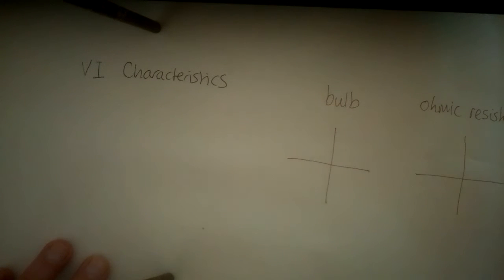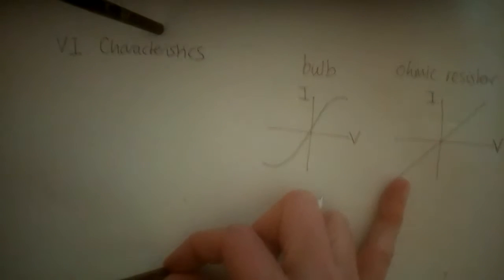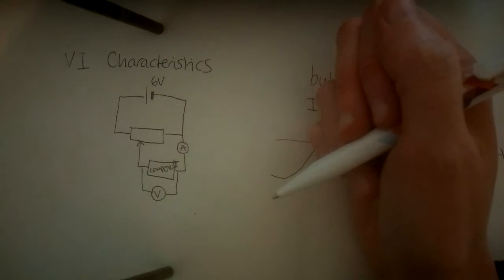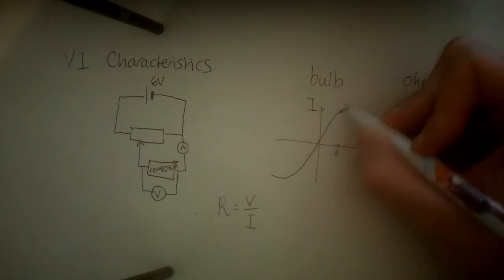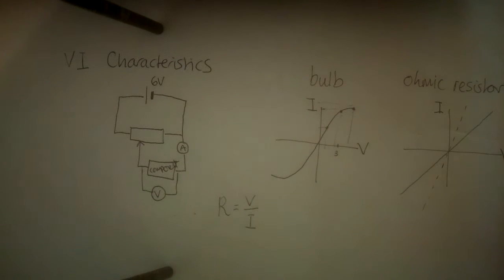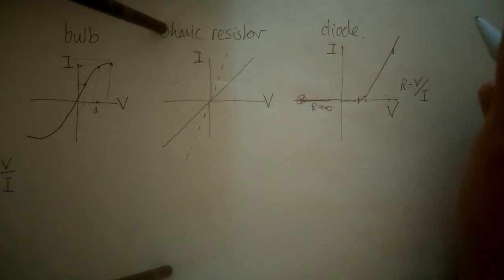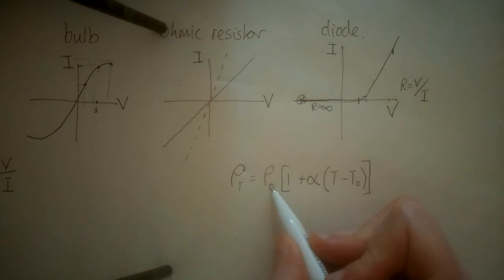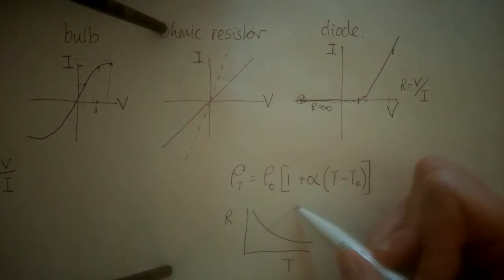Year 13 lesson on 30/03/20